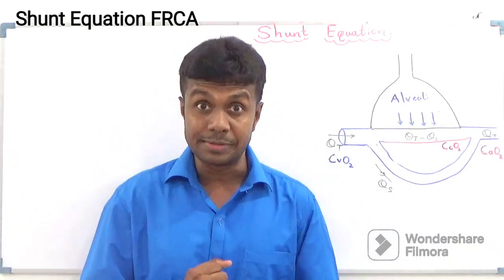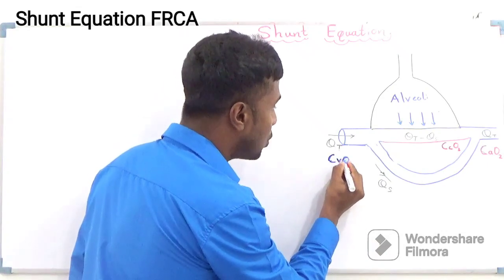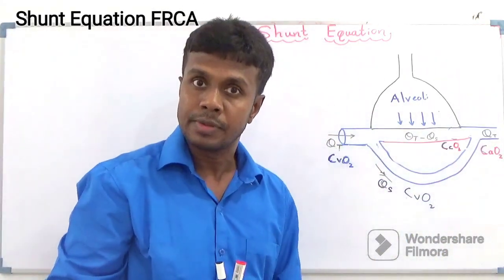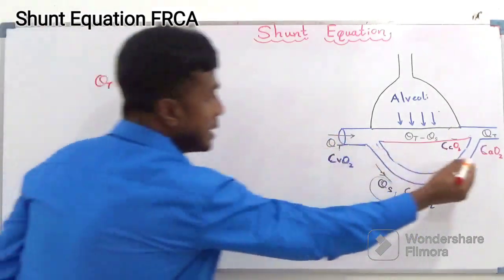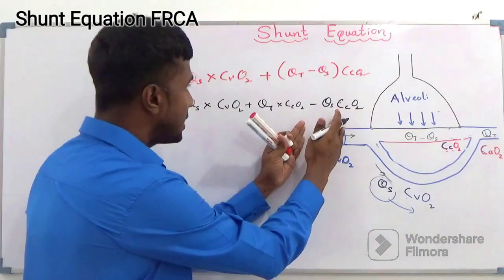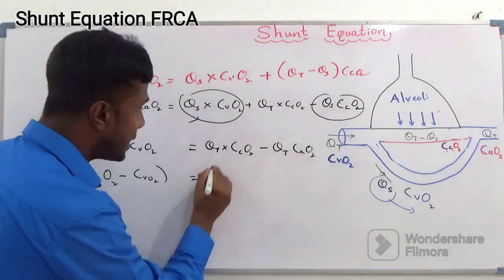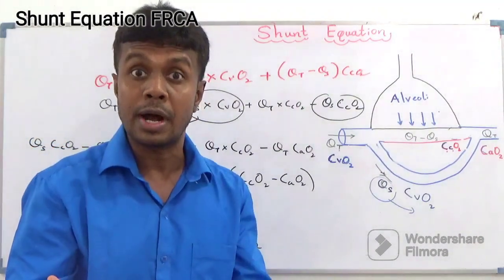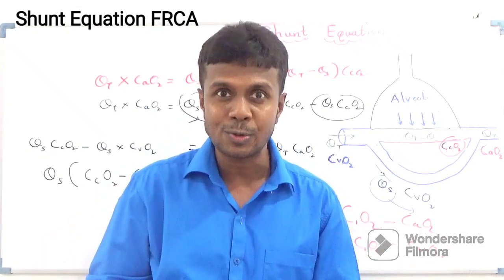Shunt Equation by Dr Dinusha